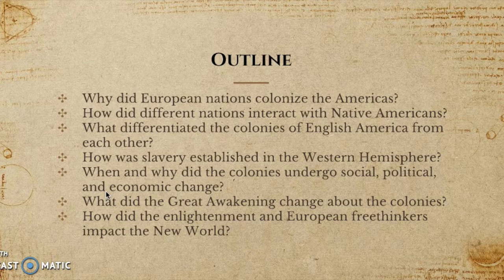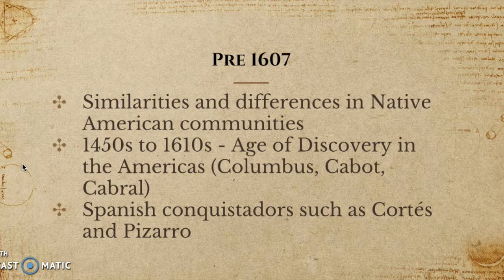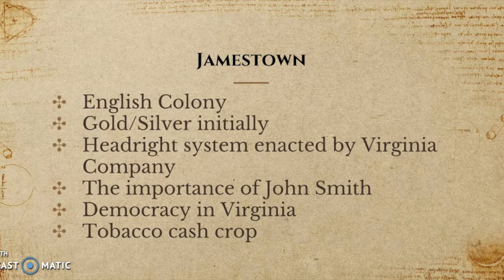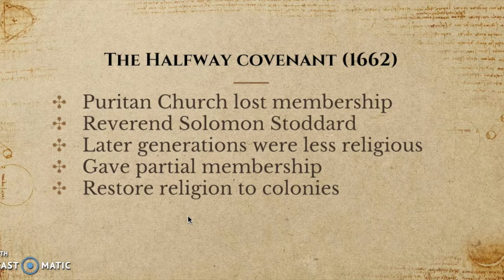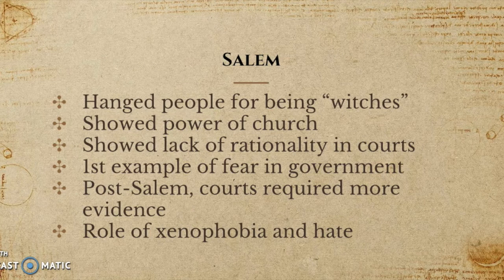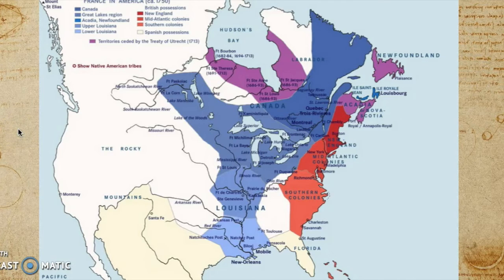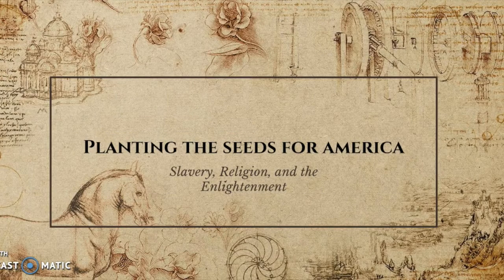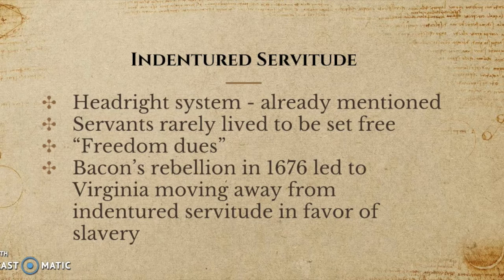1607-1754 (Period #2) APUSH Review (2016 test)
This review video features all the information you need to know for period 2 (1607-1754) on the APUSH test. You will also learn tips and tricks on how to apply historical knowledge to get a 5 on the APUSH test.

Topics include:
Spanish, English, French, and Dutch colonization
The Enlightenment
Great Awakening
Puritans and the Massachusetts Bay Colony